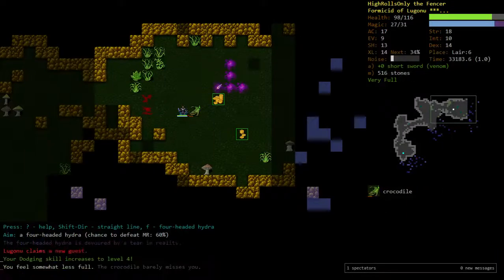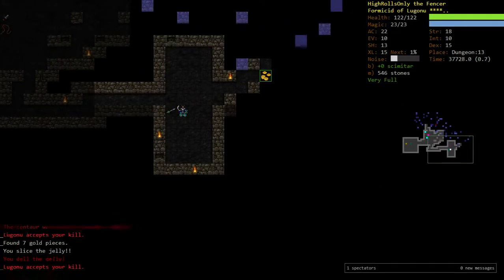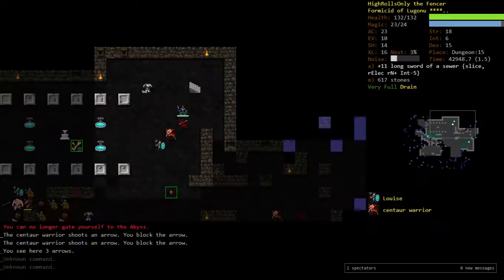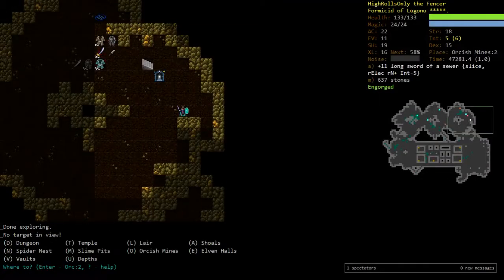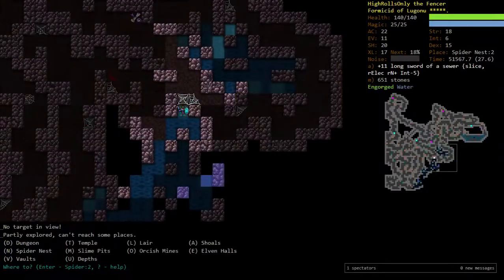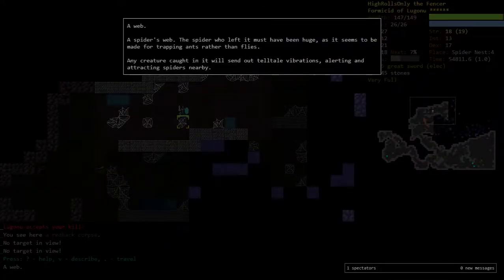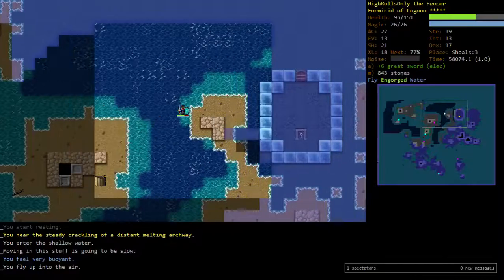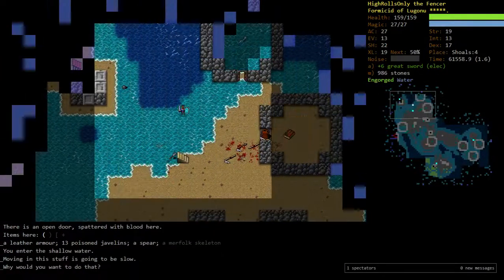Demise's Roulette Greaterplayer Run: Formicid Abyssal Knight Part 2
What a Great Sword if you know what I'm saying